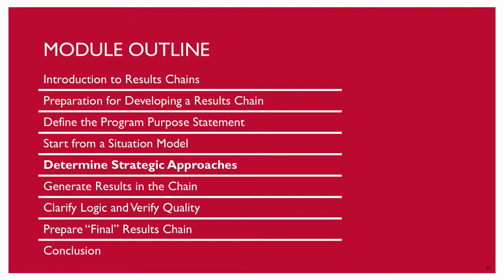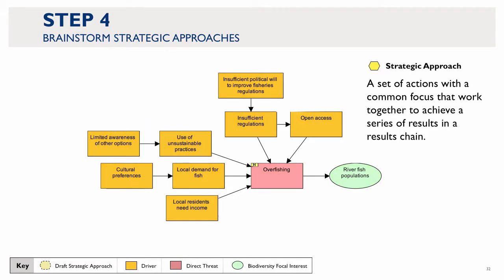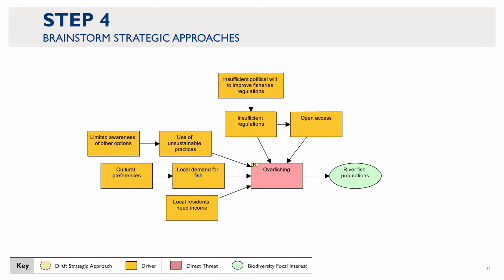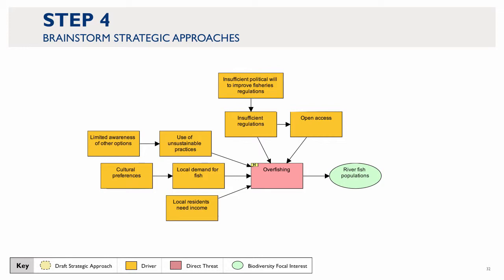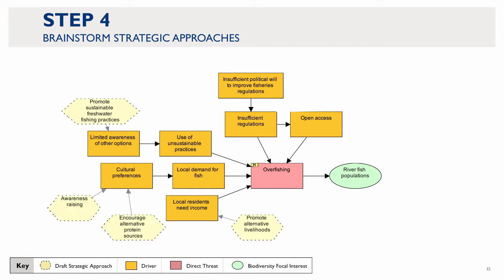M2 S5 VP8 brainstorm SAs v1 2